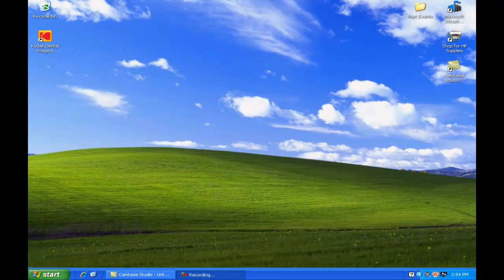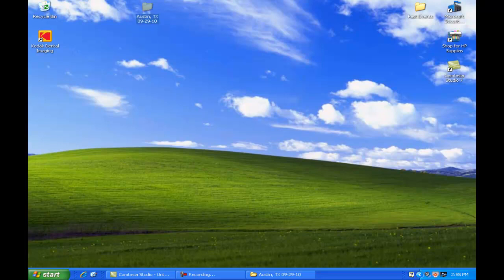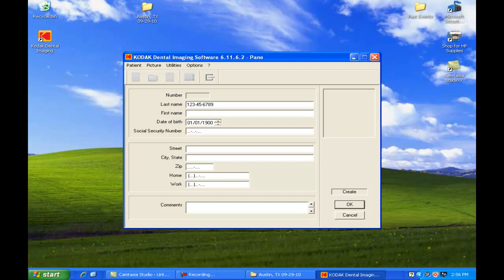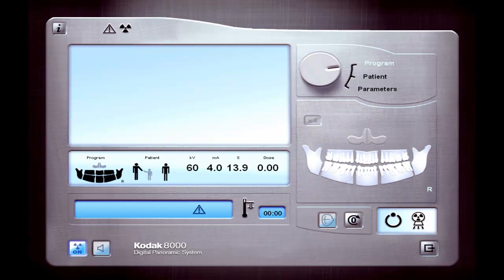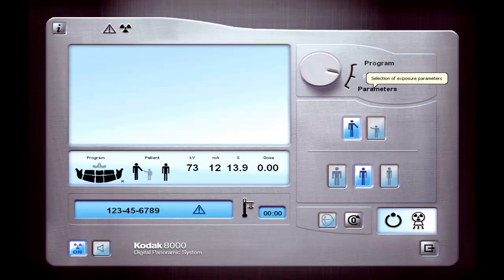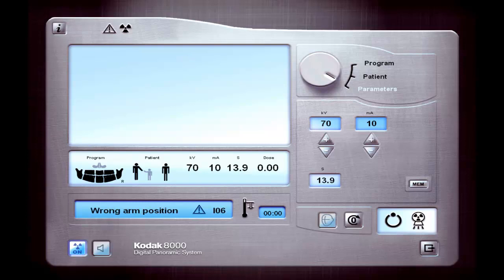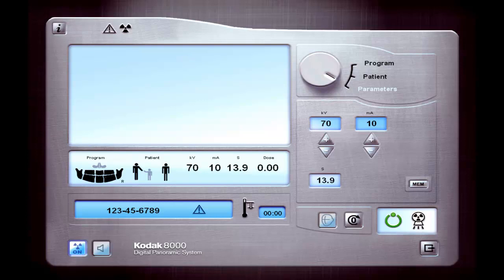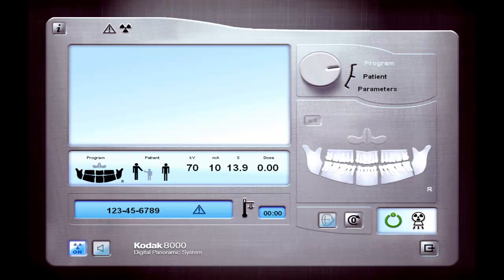Pano Instructional Video Step 1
Pano X ray Instructional Video Step 1.  Video two of four.